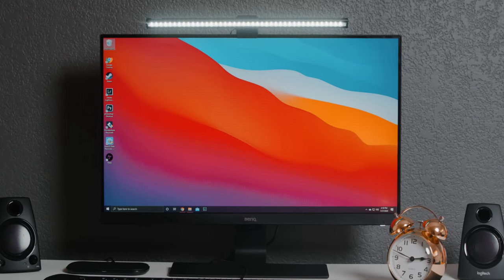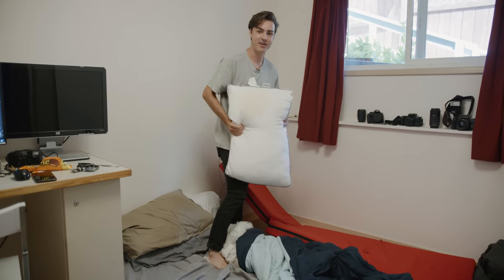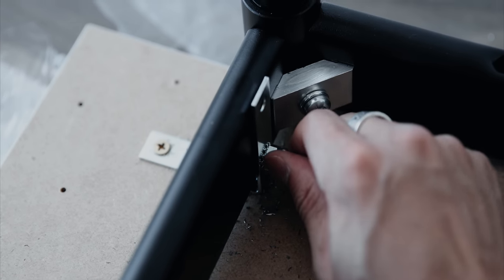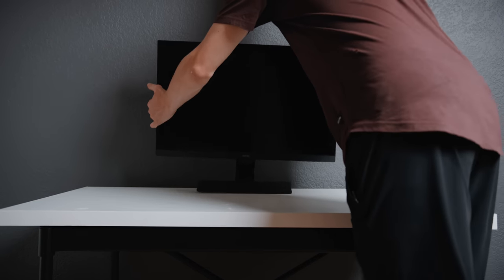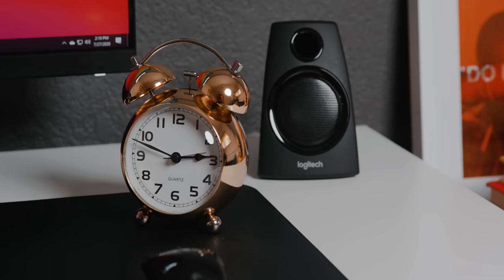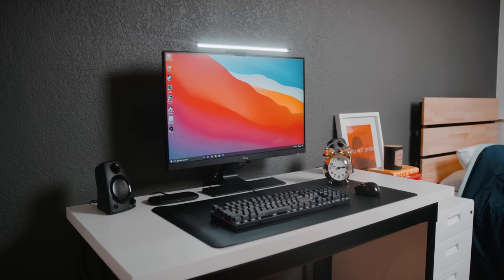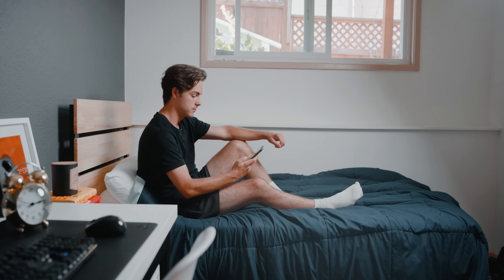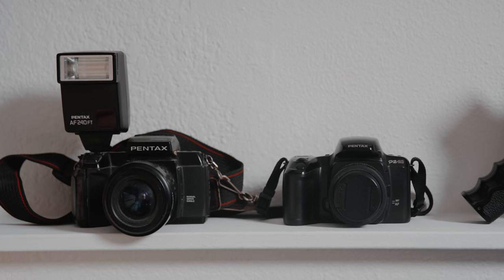BUDGET STUDENT Desk Setup & Bedroom Makeover!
Private Internet Access VPN (2 years+3 months for free for only $2.59/month)
BenQ 24” IPS Monitor
Logitech Z130 Speaker
Havit Mechanical RGB Keyboard and Mouse
LED Computer Light
Choetech Dual Wireless Charger
Zinus Bed (was cheaper when i got it)
Cheap Alarm Clock
Desk Mat

Comment "budget" if you see this!

Ultimate tech desk setup and bedroom makeover, student edition!